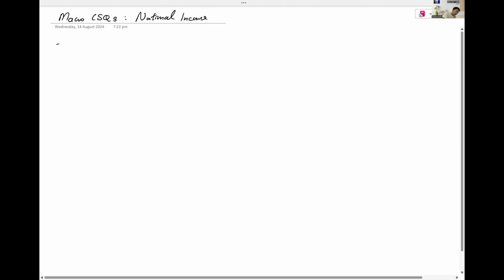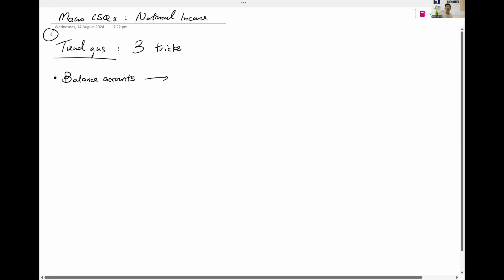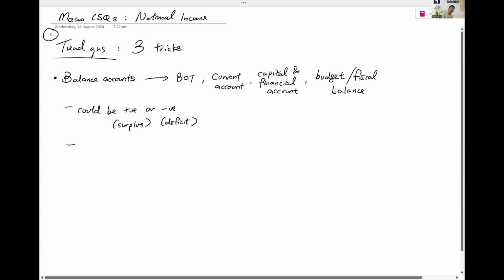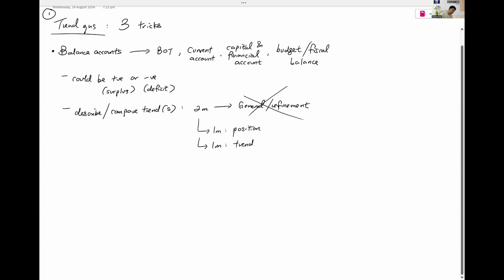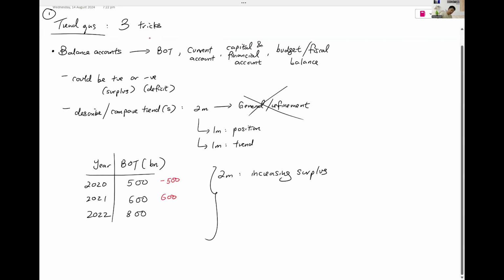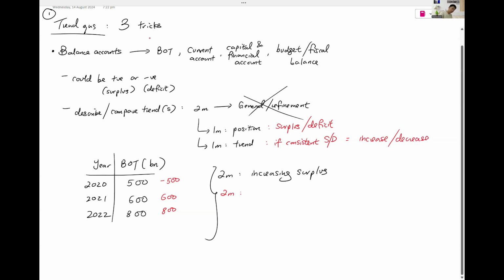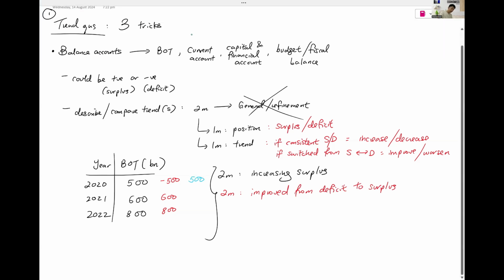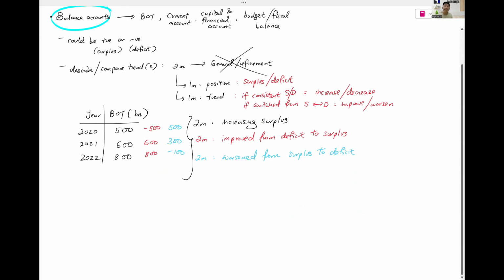A Level Economics Tuition - Summarising Balance Accounts in CSQs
Summarising Balance Accounts in CSQs